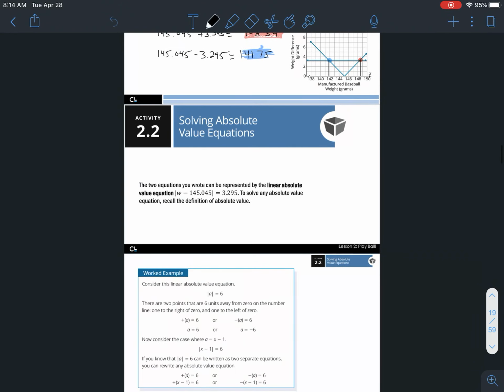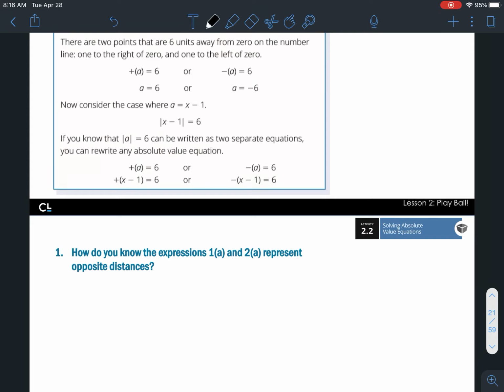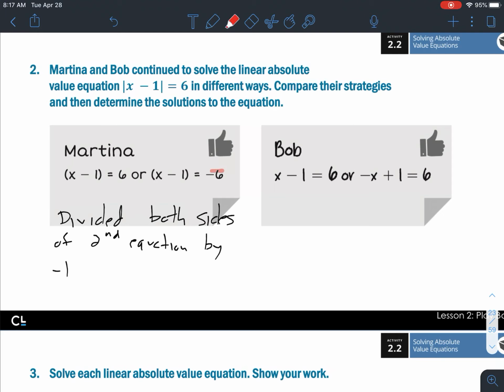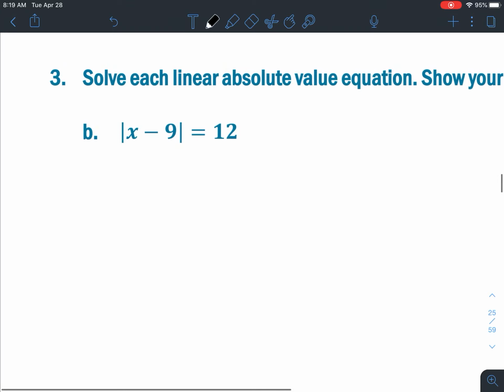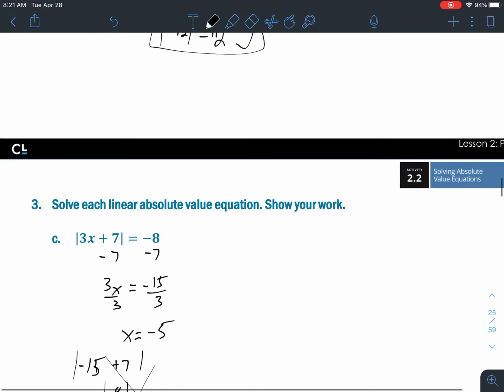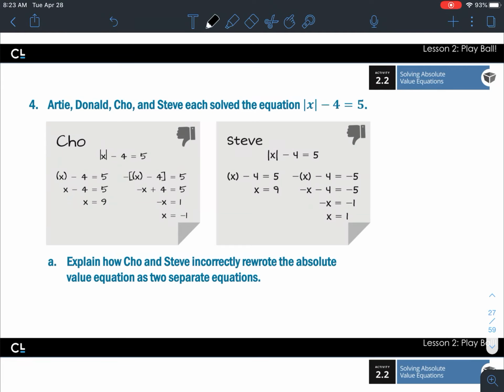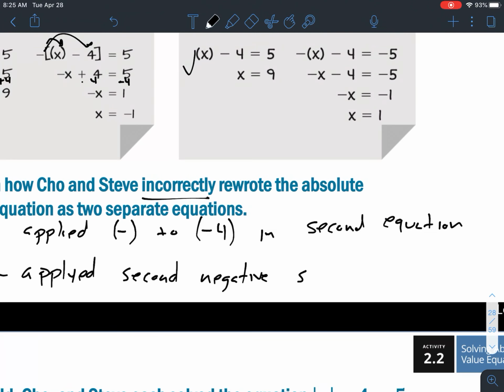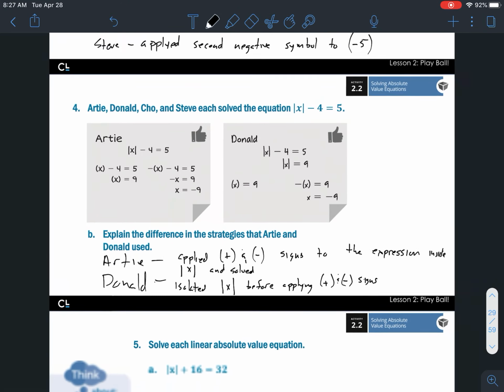Math 2 4/28